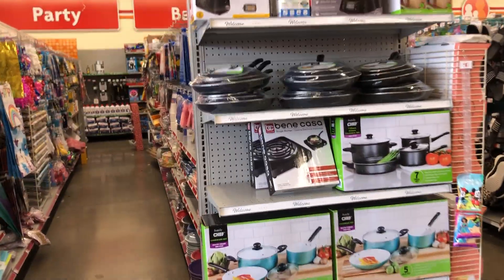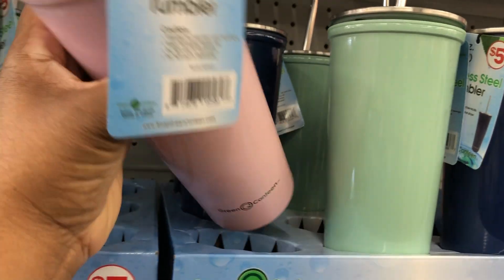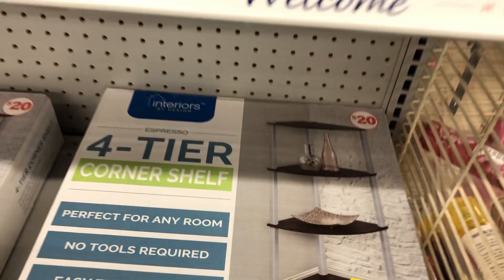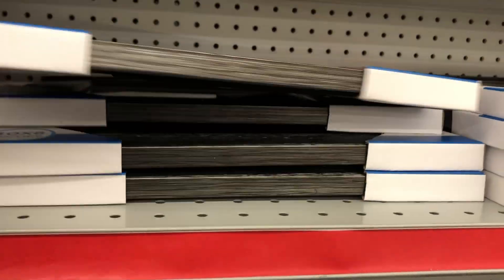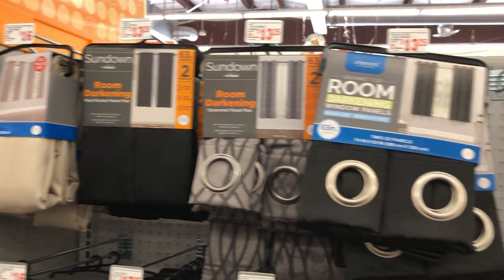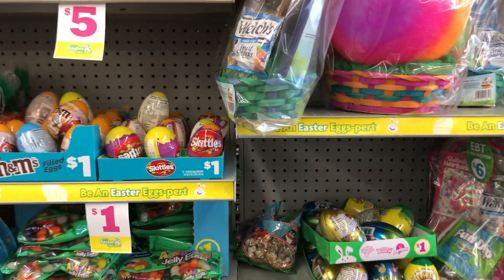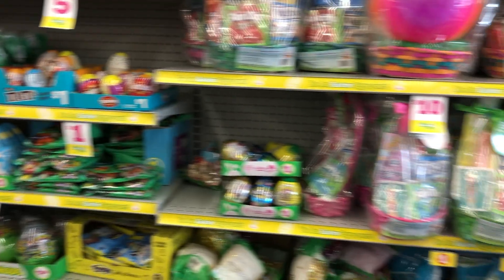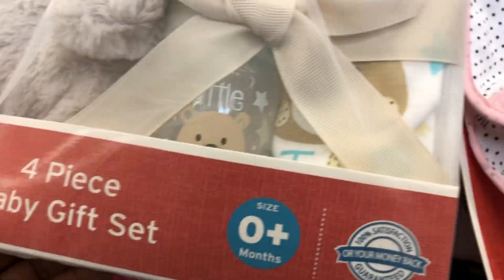🫕FAMILY DOLLAR STORE WALKTHROUGH * SHOP WITHME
HI GUY'S COME WITH ME TO FAMILY DOLLAR AND LET'S WALKTHROUGH TO SEE WHAT THEY HAVE IN STOCK.